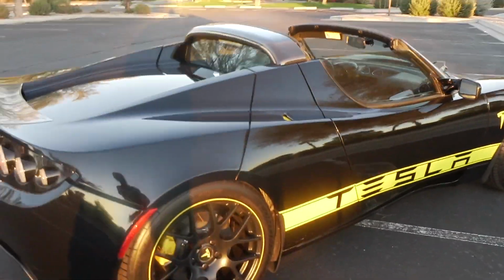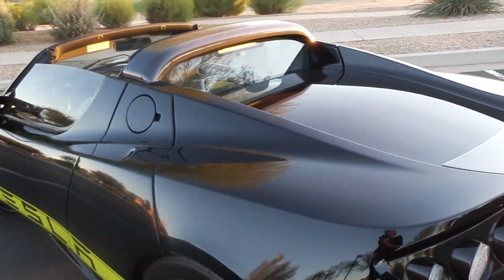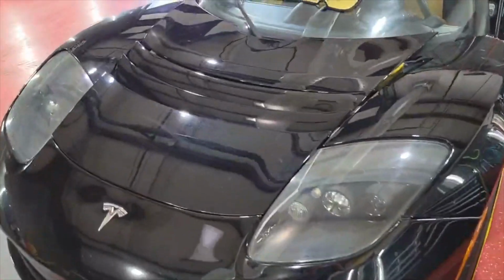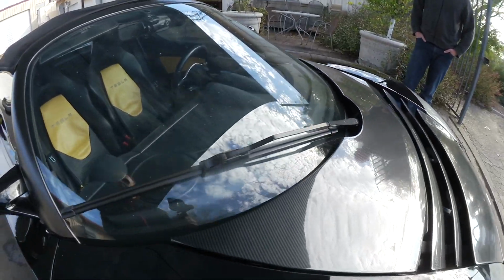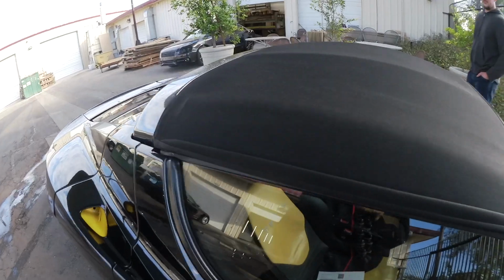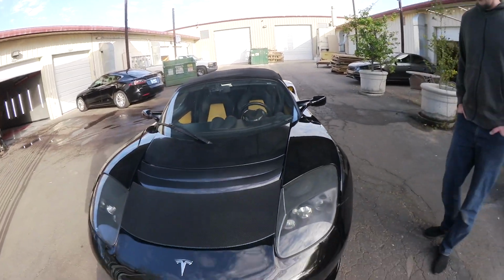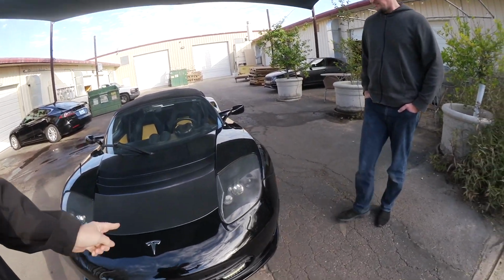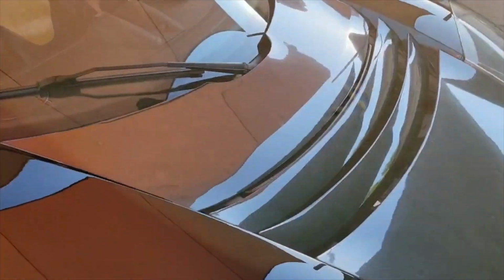Roadster looks better after 12 Years than new.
I am proud that my Roadster looks better after 12 Years than a new one delivered from a CA Tesla factory. For the first 1,000 miles you will get free supercharging.